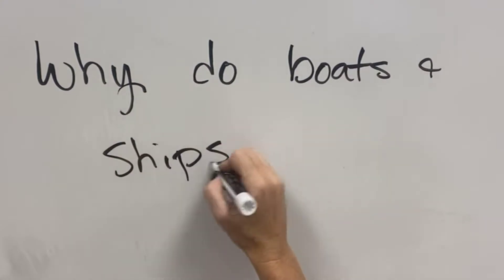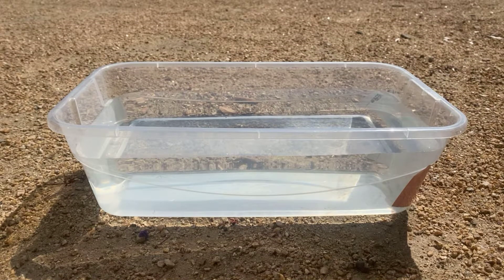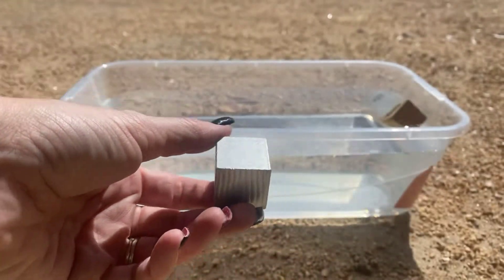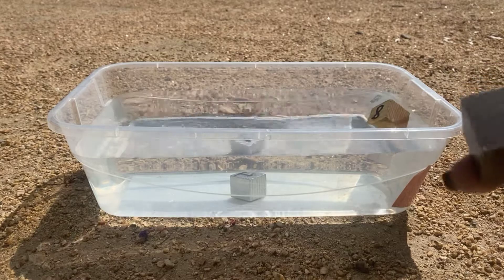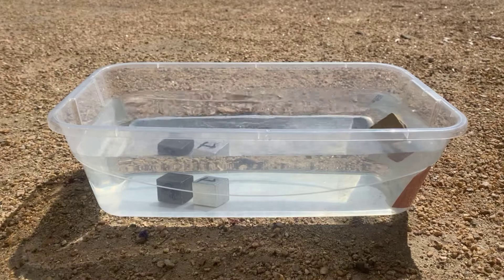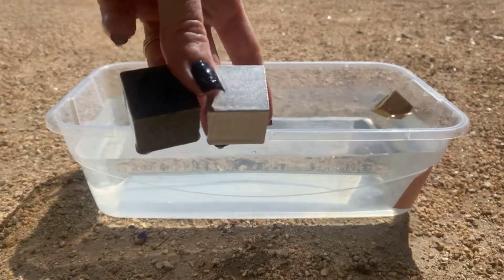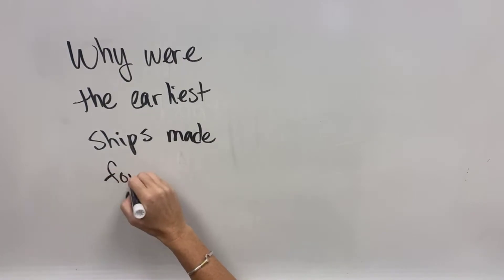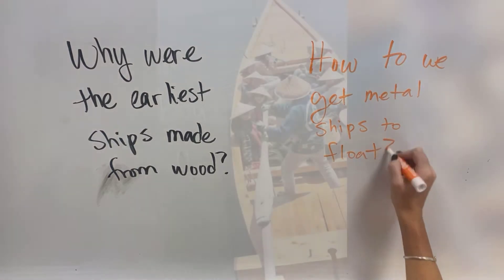How do ships float? Phenomena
Phenomena for science inquiry posing why ships float.